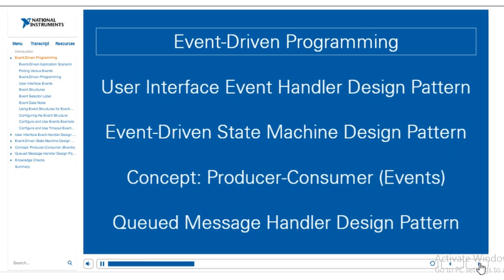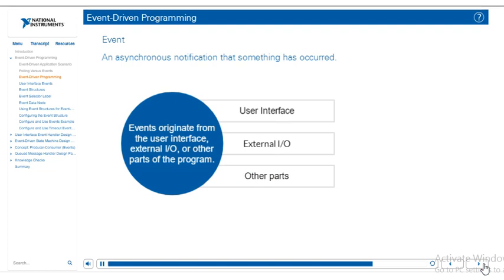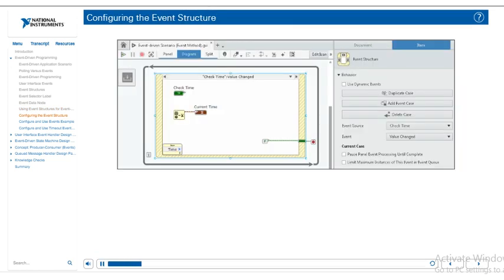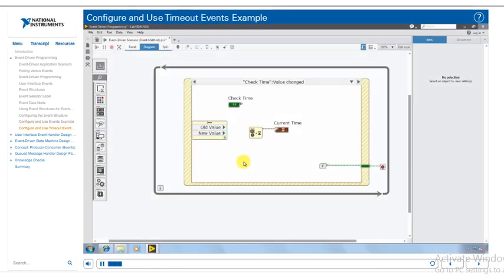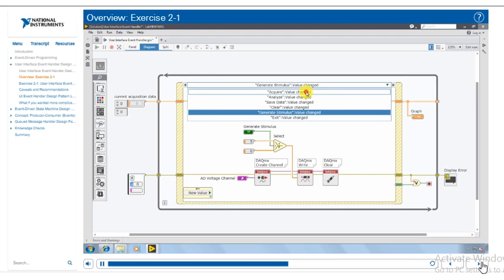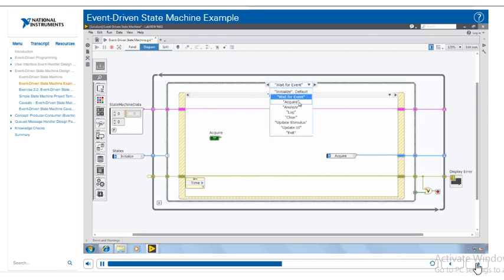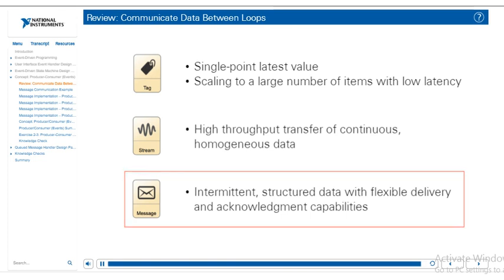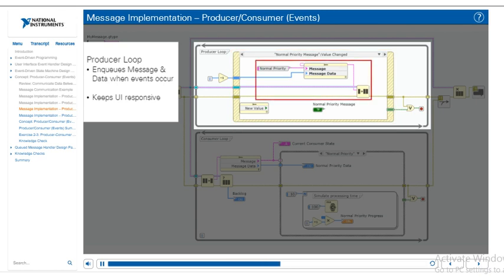LabVIEW NXG Core 2 Part 2 | Creating Event driven UI | Event structure in LabVIEW NXG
This video demonstrate the use of LabVIEW NXG core 2. The details of video content is listed below
polling v/s events,
event structure in NXG,
event selector label,
configuring event structure,
event driven state machine,
simple state machine,
communication between loops,
producer consumer loop,